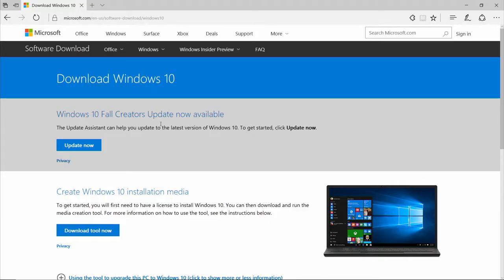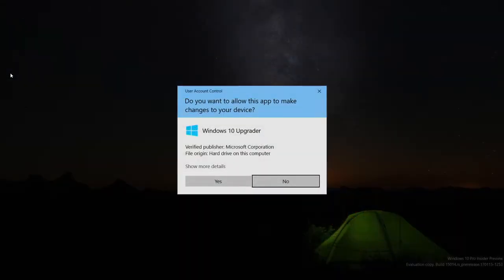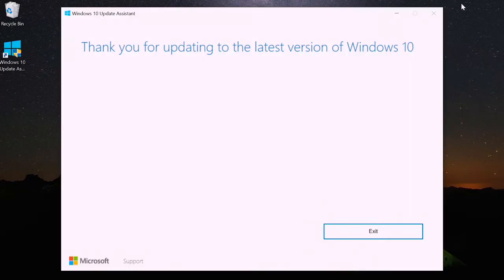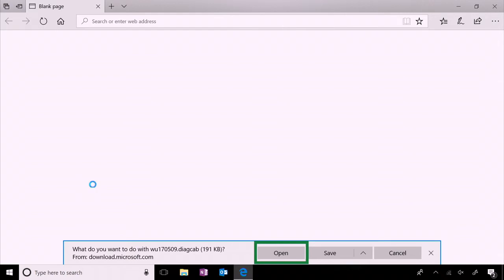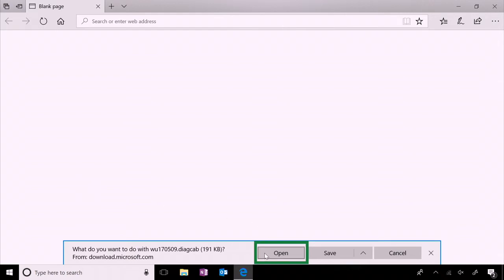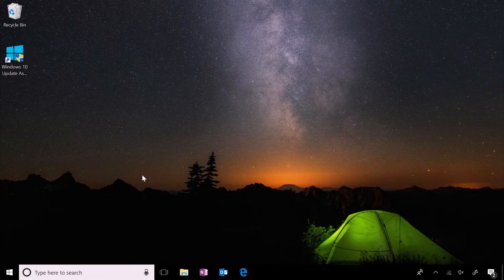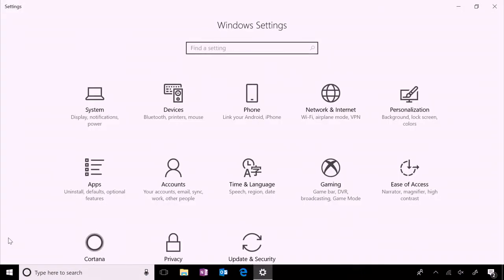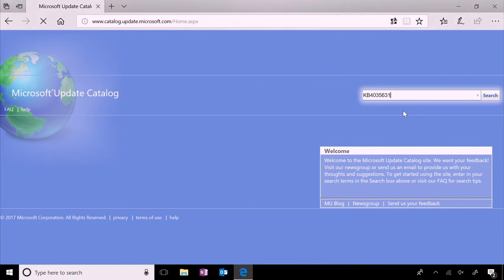Troubleshoot issues updating Windows 10 | Microsoft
Here are three steps to take to troubleshoot problems updating Windows 10 1) 0:30 Check  what version you are on and get the latest one 2) 1:25 Use Windows Update Troubleshooter 3) 2:13 Download the Windows Update component
Here are some links to help you.
The Update Assistant can help you update to the latest version of Windows 10.
Run Windows Diagnostics by going to aka.ms/wudiag